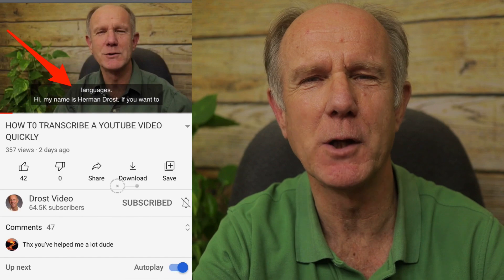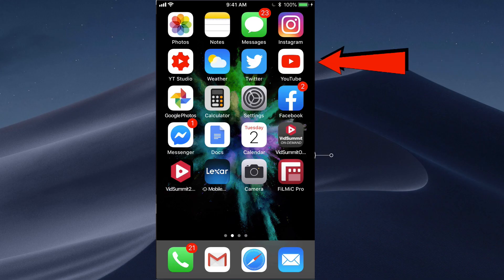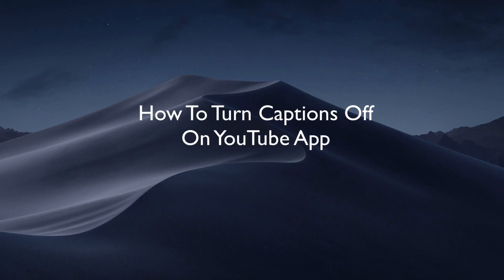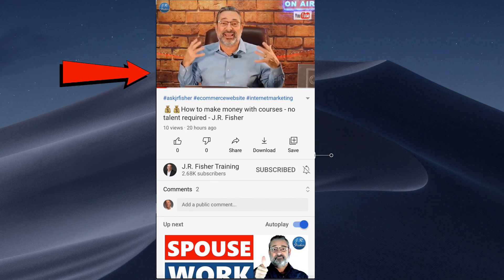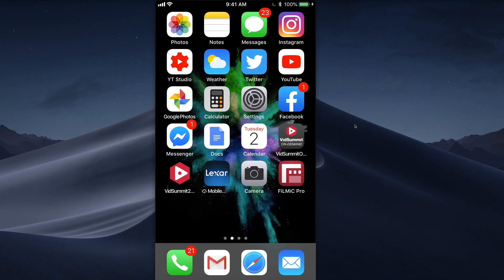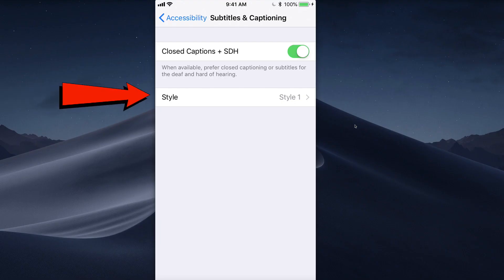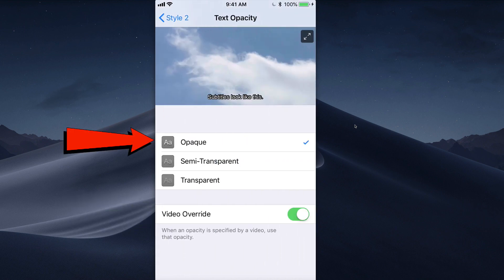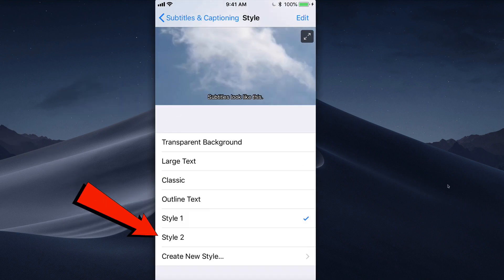HOW TO TURN ON/OFF CAPTIONS ON YOUTUBE APP (iPhone or Android)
Have you ever watched a YouTube video but couldn’t understand what the creator was trying to say because of their accent or not speaking clearly?  In this video you’ll learn how to turn on/off captions for any youtube video using the YouTube App, whether you’re using an iPhone or Android device, so you can read the captions under the video while watching it.

RESOURCES
Video Transcription & Translation Services - 100% Done by Humans